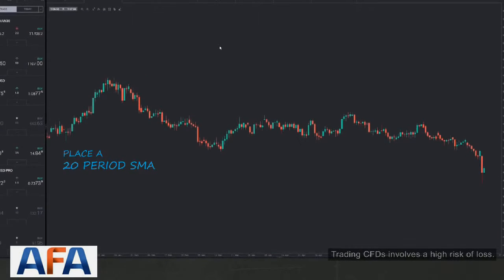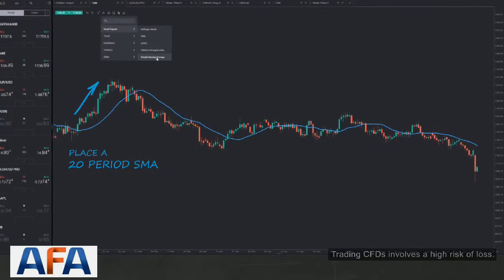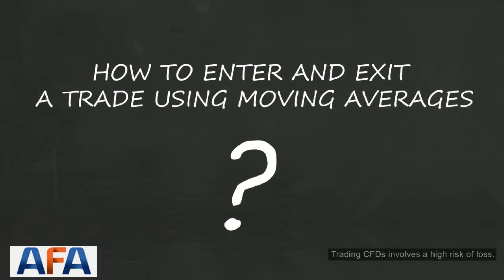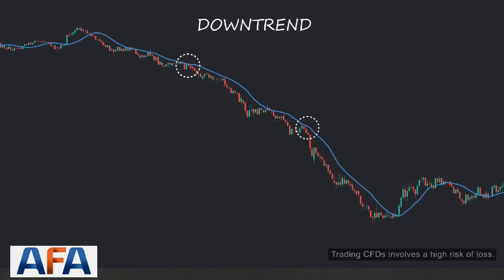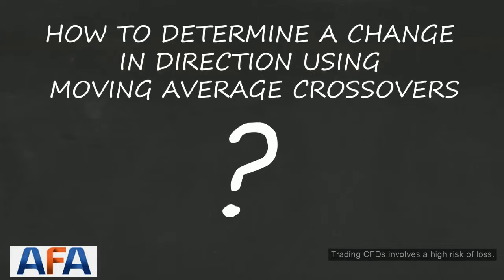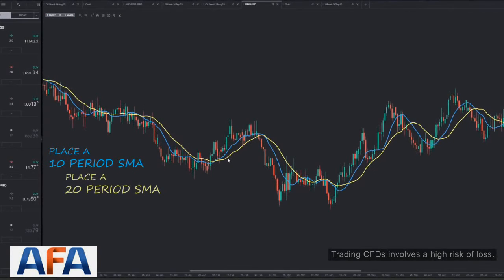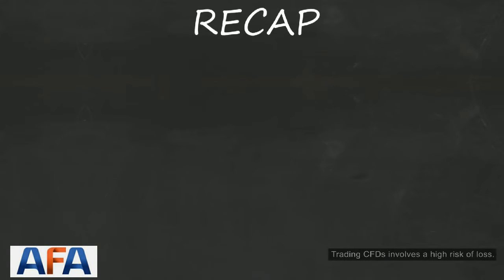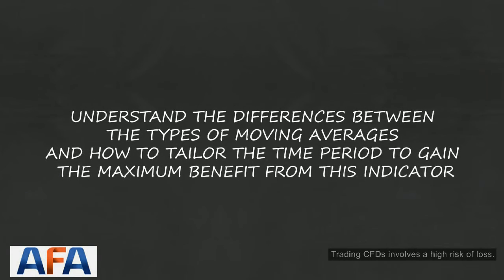Trading with Moving Averages Part 2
Team
AccurateFXAnalysis